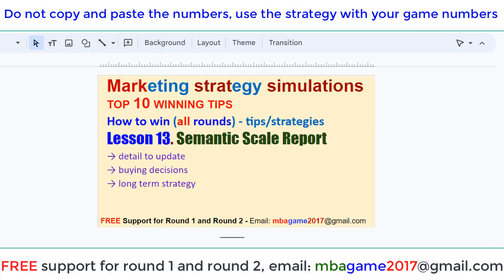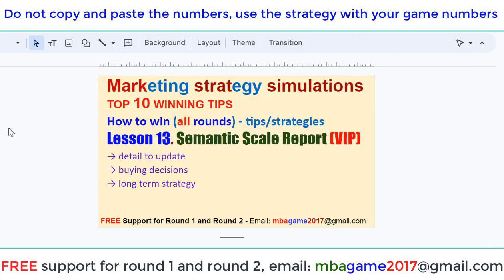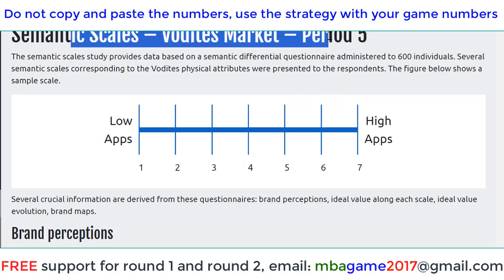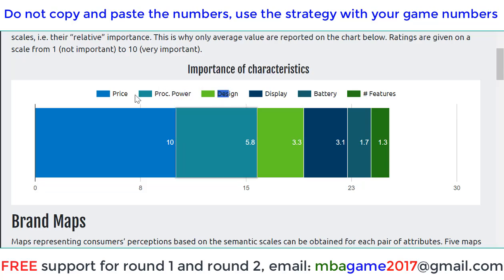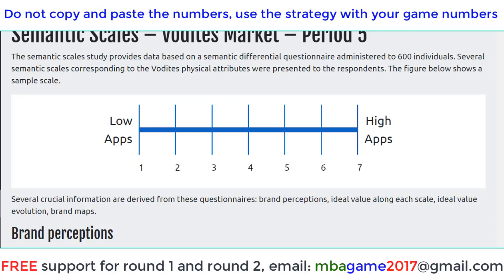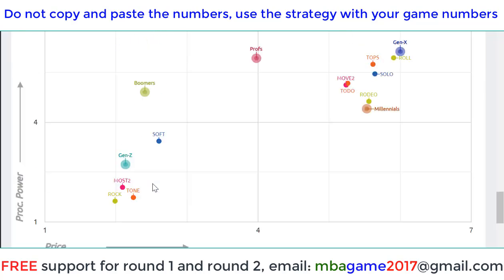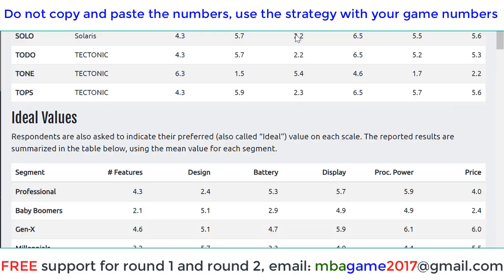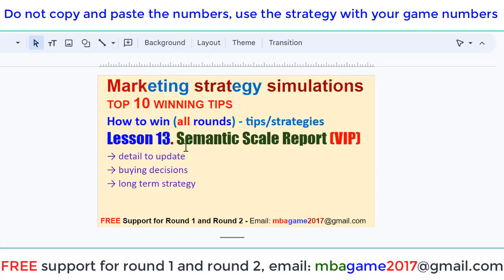Markstrat Tips Markstrat Guide How to win Markstrat Lesson 13